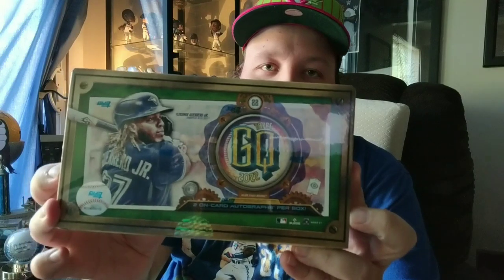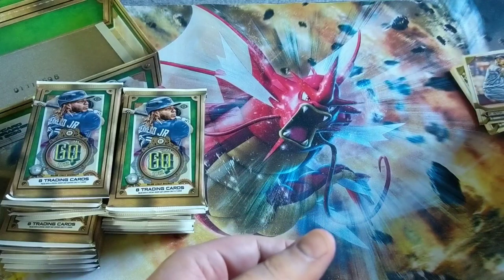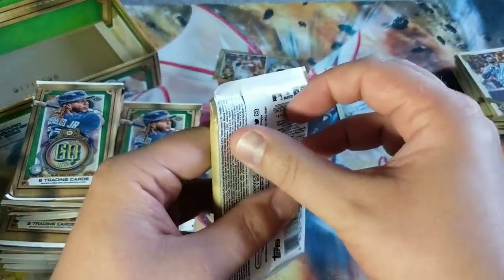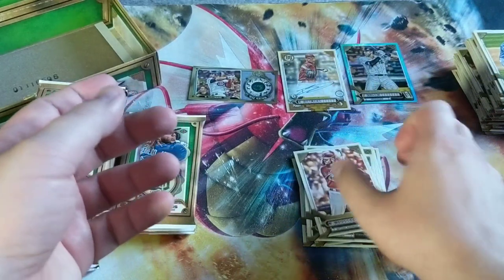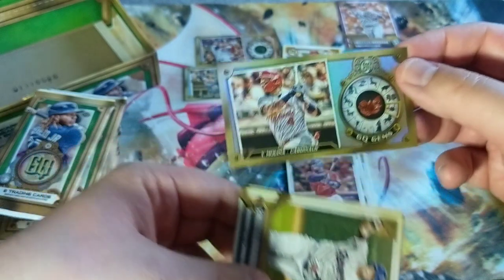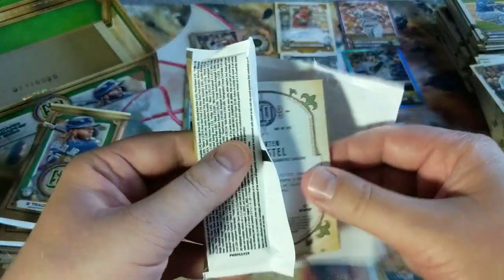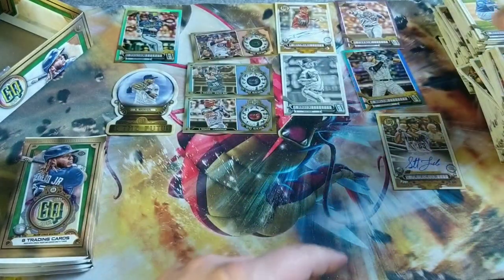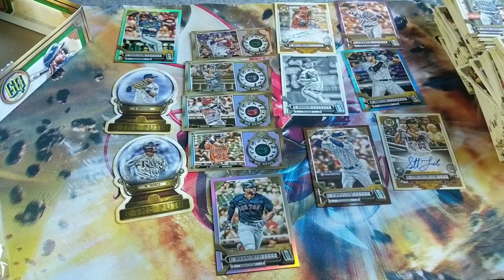My first baseball break! Gypsy Queen 2022 Booster Box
It's baseball season and this set is too cool looking not to break!